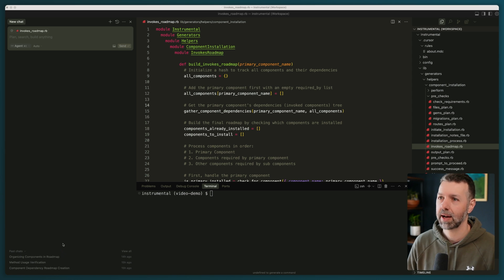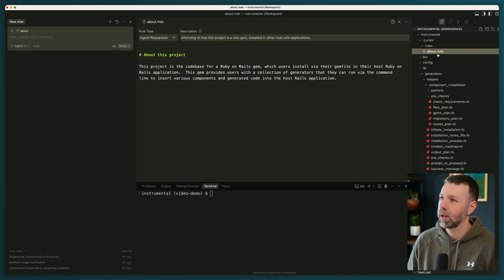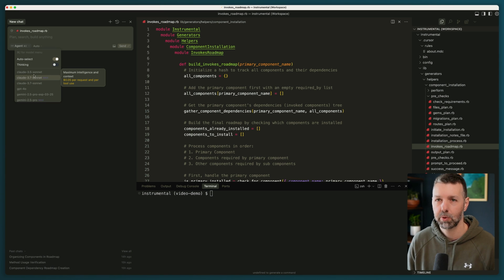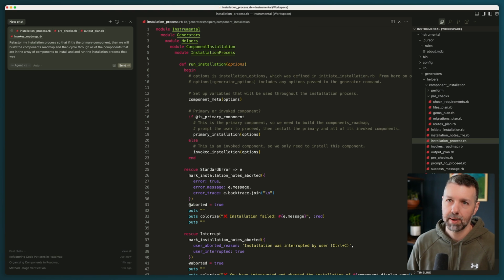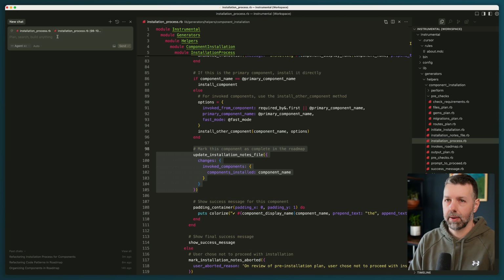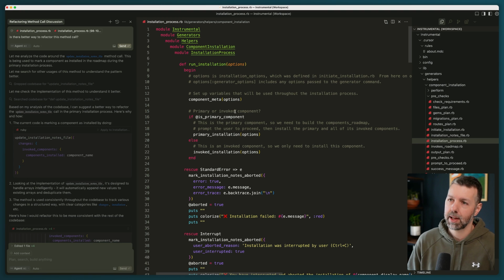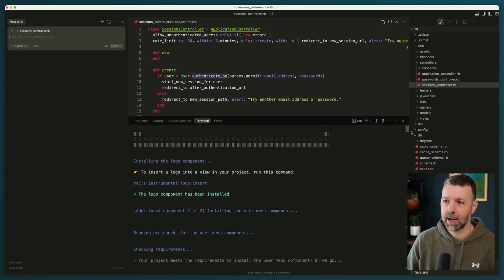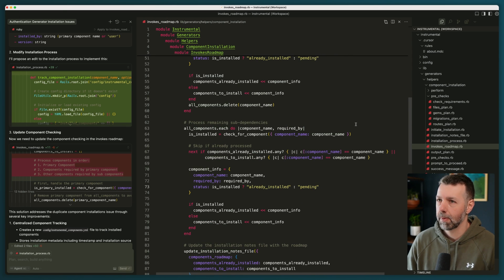“Vibe” Coding vs… Coding in Cursor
Vibe coding? Not quite. I prefer building real products with AI. In this video, I’ll show you how I use Cursor to build Instrumental Components in Ruby on Rails—focusing on targeted prompts, smart debugging, and staying in control of the code.

Chapters:
0:00 “Vibe” Coding vs… Coding in Cursor
0:38 Day-To-Day Workflow, User Rules
3:50 about.mdc
5:15 Recent Cursor Features
9:32 Dictation & Performance
13:08 Focusing on Specific Sections of Code
15:35 Targeted Prompts
18:55 Debugging & Troubleshooting